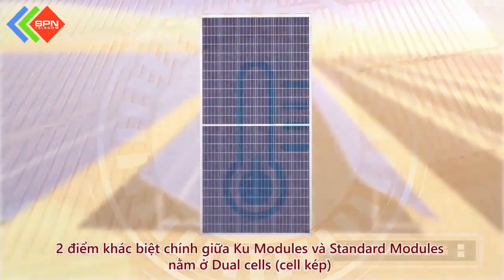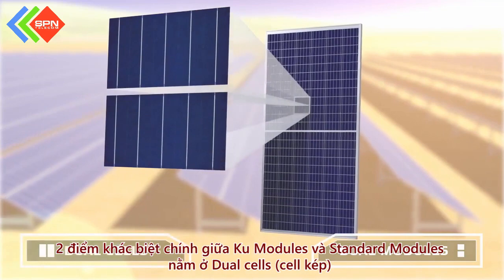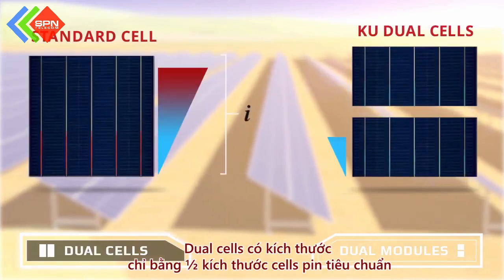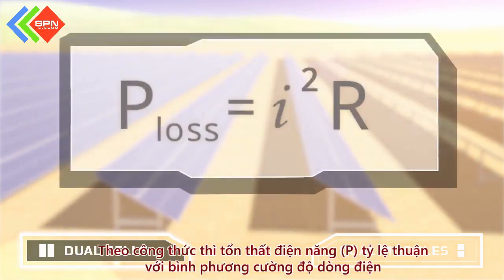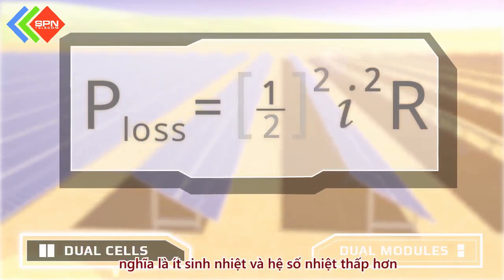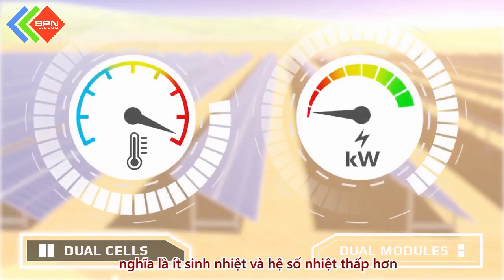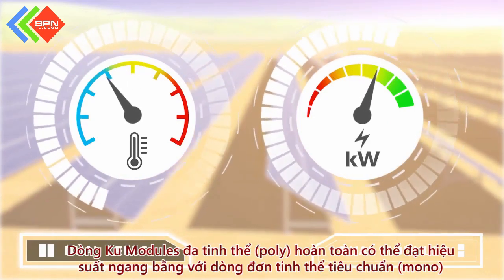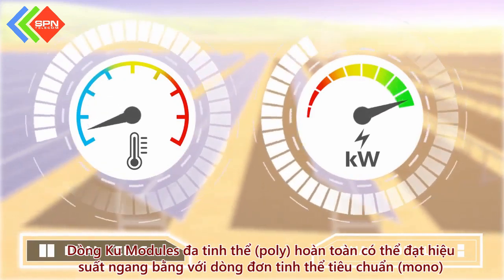Pin CANADIAN và Bí Mật Ku Module của Tấm Pin Điện Năng Lượng Mặt Trời | SPN Telecom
Pin CANADIAN và Bí Mật Ku Module của Tấm Pin Điện Năng Lượng Mặt Trời giúp cho tấm pin Dual Cell có thể hoạt động ngay cả khi bị che nắng phần đáy, giúp Pin luôn đạt hiệu quả sản sinh năng lượng điện cao nhất!

Sưu tầm và Thực hiện:
SPN TELECOM
+ Chuyên Tư vấn thiết kế, cung cấp vật tư thiết bị và triển khai thi công tổng thể: hệ thống Điện Năng lượng Mặt trời, hệ thống Kích sóng trong toà nhà (DAS), hạ tầng viễn thông trong các toà nhà (hệ thống Internet, Truyền hình tốc độ cao), hệ thống điện nhẹ, hệ thống Camera an ninh, Wifi Marketing, .. được các doanh nghiệp lớn như Viettel, Mobiphone, Vingroup , ..tin tưởng lựa chọn!

+ Hotline Tư vấn 24/7: 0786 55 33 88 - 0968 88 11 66

Nếu bạn thấy thích chủ đề công nghệ, hãy ấn subscribe đăng ký ủng hộ cho kênh SPN đạt 5K sub và đón xem các bản tin công nghệ mới nhé.
Cảm ơn các bạn!